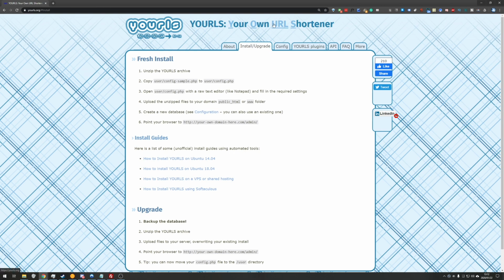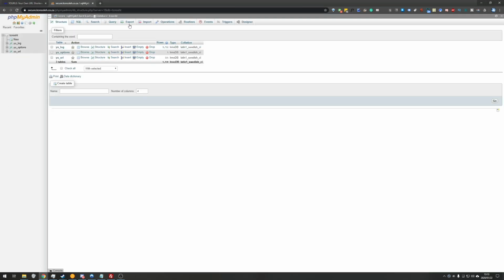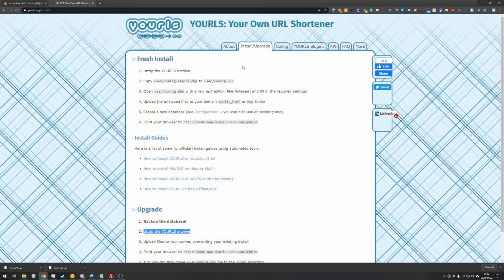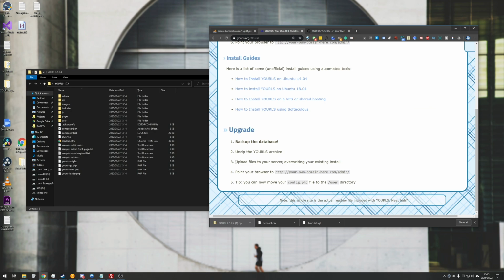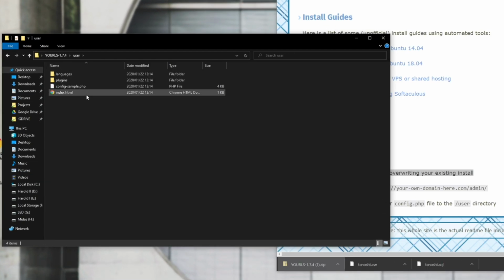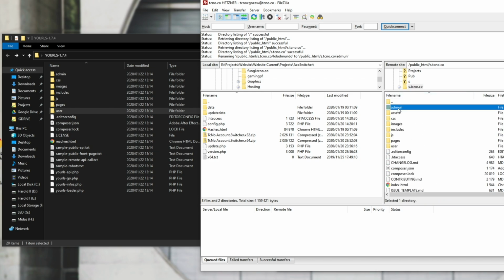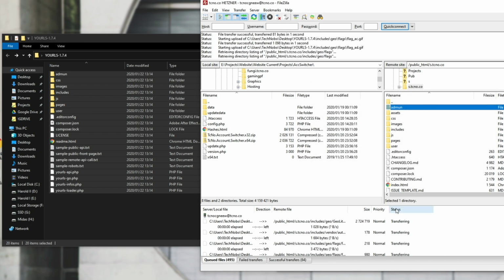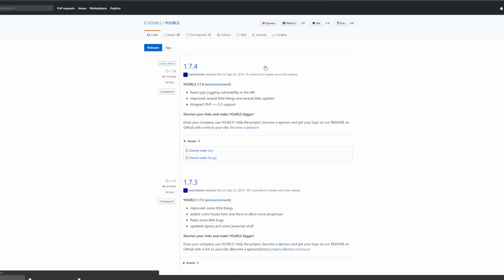YOURLS: How to Update your installation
YOURLS is a great project, but like any program there are updates. It's not the most simple thing to figure out, as there's no auto-update, so you have to do it manually. Without an automatic installer, things might get a little confusing. Here is how to update your installation of YOURLS.

Timestamps:
0:00 - Explanation
0:35 - Steps
0:50 - Create an SQL backup
1:15 - Download the update
1:55 - the Upload update